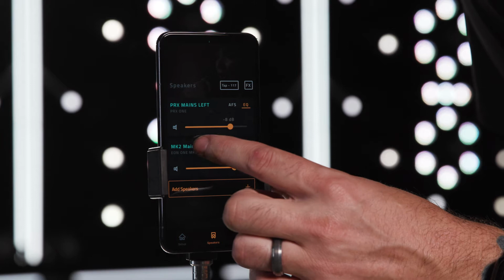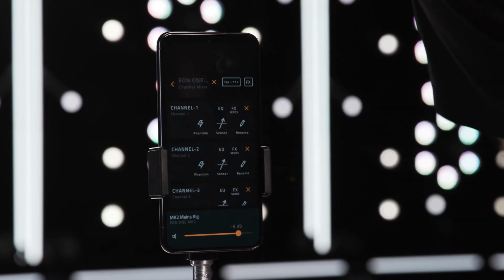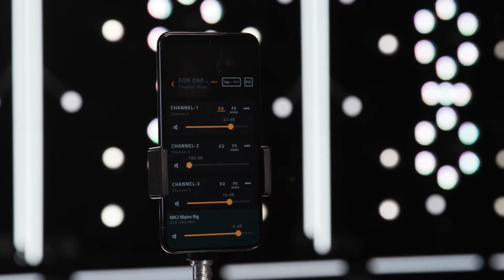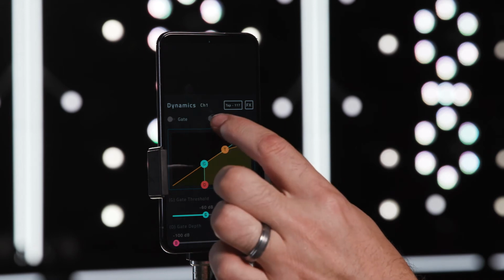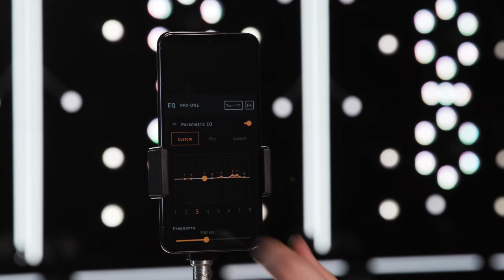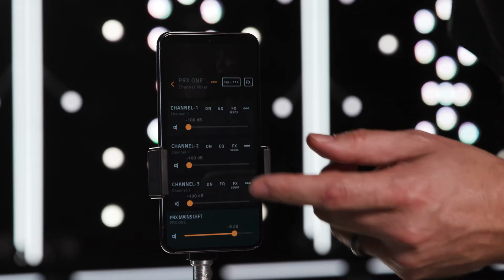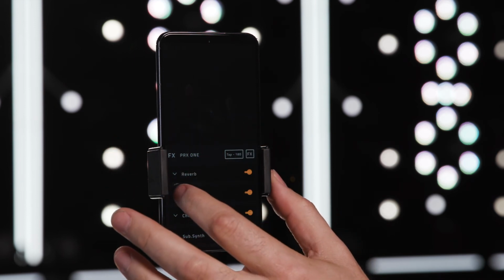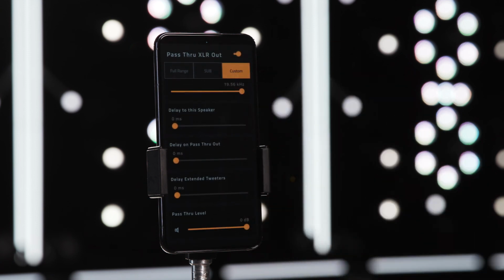12. JBL ProポータブルPAトレーニングシリーズ：「JBL Pro Connectアプリ ミキサーの詳細」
JBL ProポータブルPAトレーニングシリーズの一つであるこのモジュールでは、JBLポータブルPAシステムコントロールを操作する上でJBL Pro Connectアプリのミキサーを使用するメリットと、その機能について説明します。